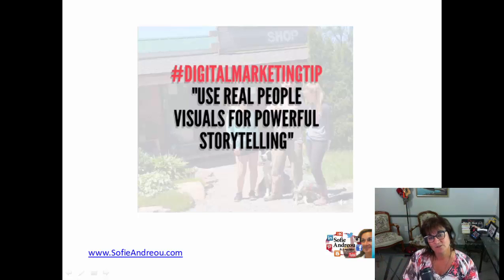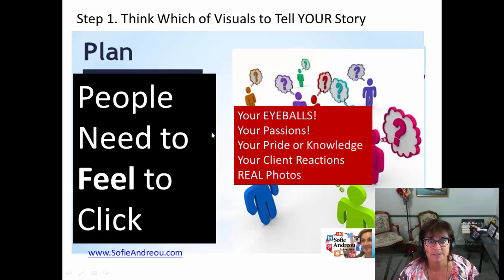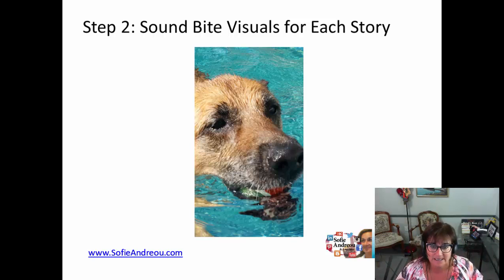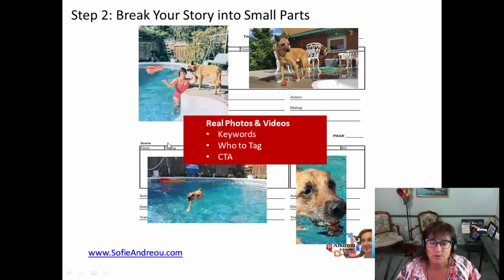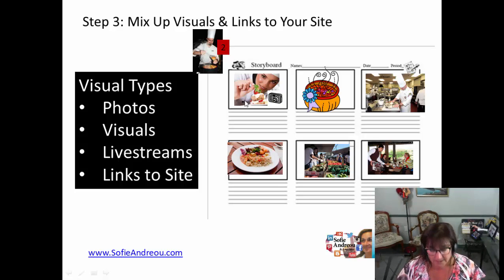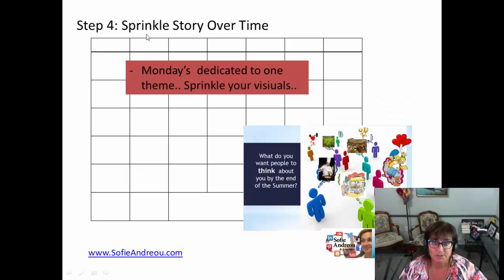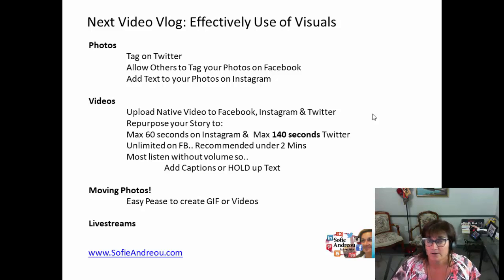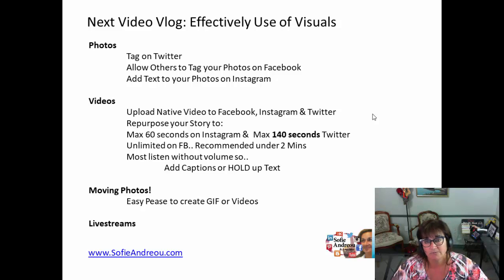4 Steps To Storyboard your Communication's Calendar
In my experience, companies have not figured out how to visualize their communication's calendar to achieve their sales success. Lately, I've been introducing this idea of a Goal Oriented Story-Boards to my clients and it's working well! Once we complete that, we're then ready to embed meaningful visuals it into their Communication's Calendars!

Here are the four general steps I suggest.
Trusted Visuals
Sound Bites
Mixed Presentation
Structured Calendars